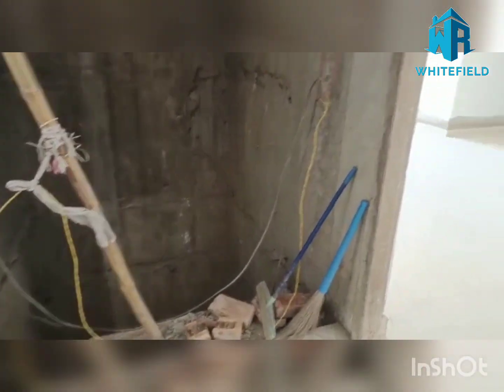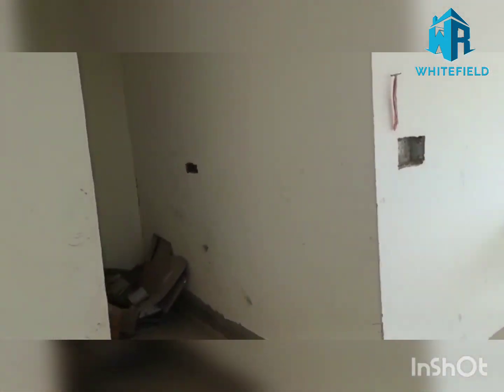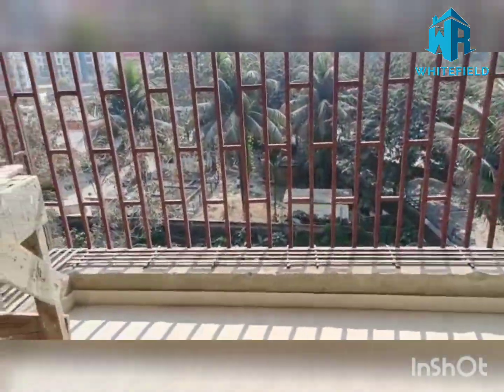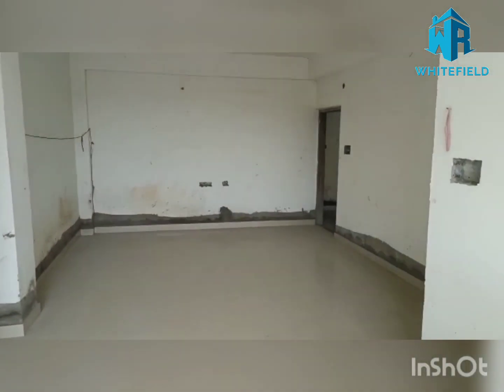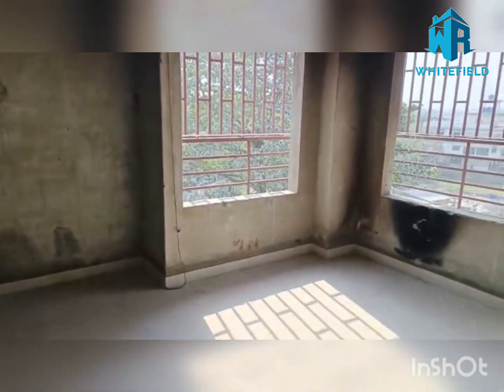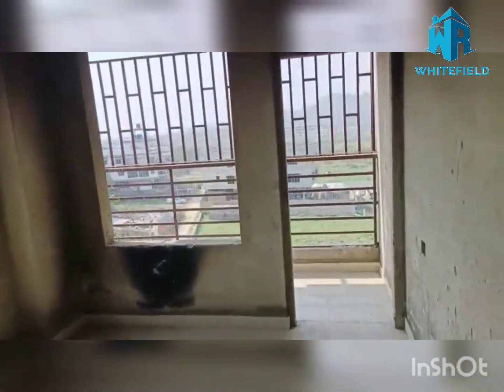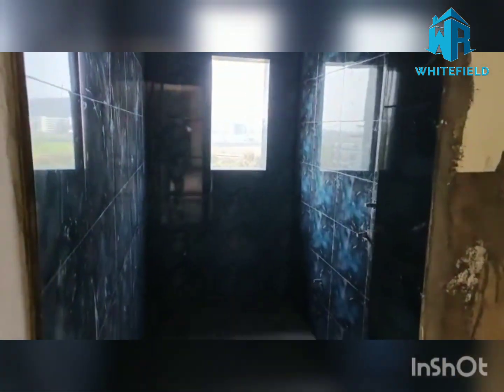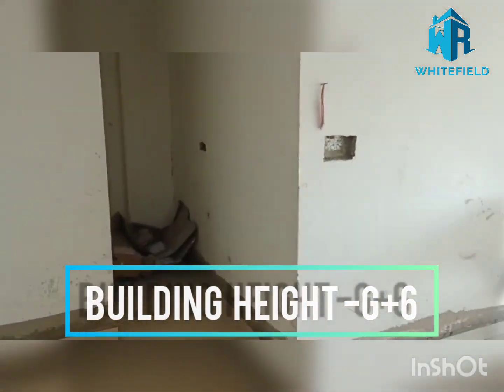WHITEFIELD CHAKRAPANI APARTMENT | BRAND NEW 3BHK APARTMENT,1250 SQ.FT | JALUKBARI,GUWAHATI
1.CATEGORY :-  Brand New
  2.PROJECT NAME :- Whitefield Chakrapani Apartment
  3.LOCATION :-  Jalukbari, Guwahati
  4.TOTAL BLOCKS :- 1
  5.UNITS :-  24
  6.PER FLOOR :- 4
  7.BUILDING HEIGHTS :- G+6
  8. PARKING TYPE :- Covered Parking
  9. COMMUNITY :- Cosmo
 10. NUMBER OF LIFT :- 1
 11. AGE OF THE PROPERTY :-  Under-construction
 12. AMENITIES :-
* . GYM :-  No
* . YOGA :- No
* . CHILDREN'S PLAY ZONE :- Yes
*. GARDEN PARK :- Yes
13 . LOCATION :-
 * .  HOSPITAL :-  1.0 K.M
 * . SCHOOL :- 10.8 K.M
 * .  BUS STOP:- 500.0 M
 For More Details:-
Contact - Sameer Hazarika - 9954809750